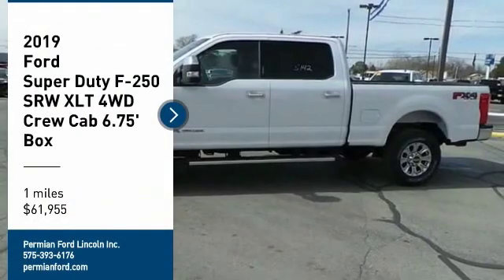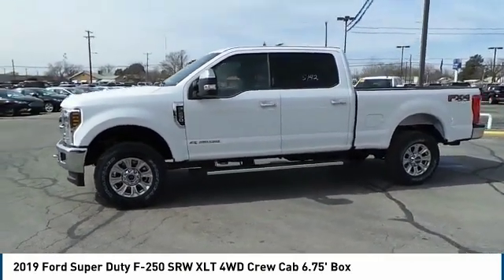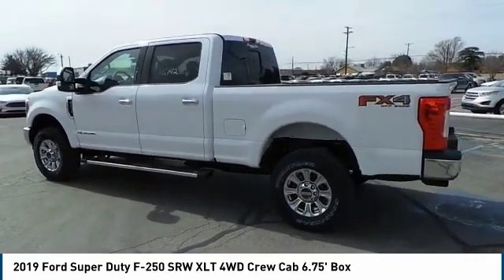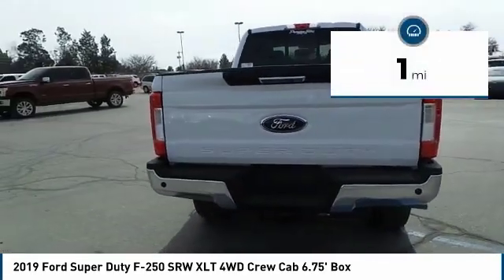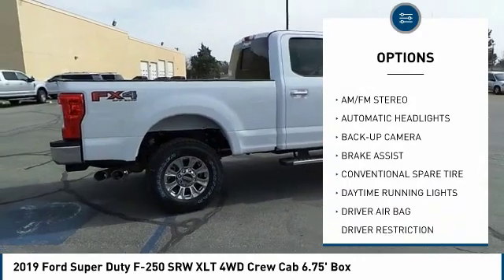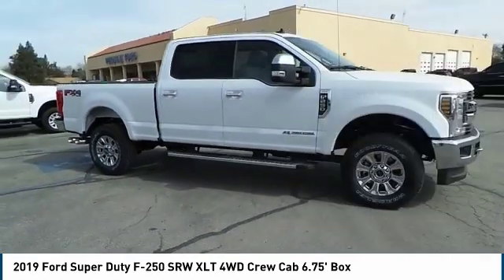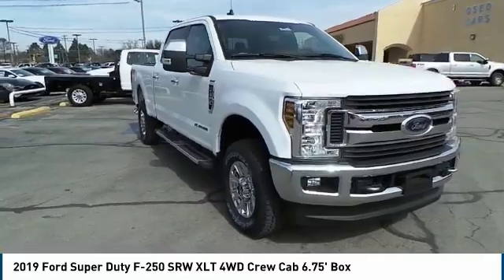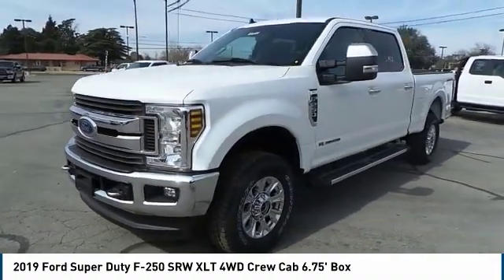2019 Ford Super Duty F-250 SRW Hobbs NM 37273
2019 Ford Super Duty F-250 SRW XLT 4WD Crew Cab 6.75' Box

1000 N. Del Paso

NOTITLE